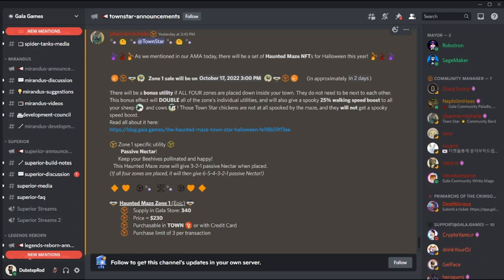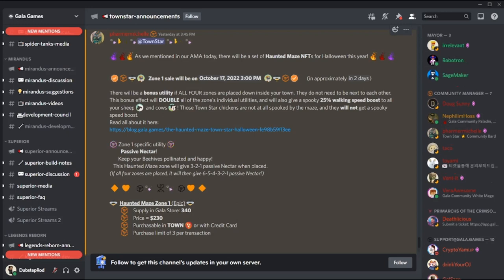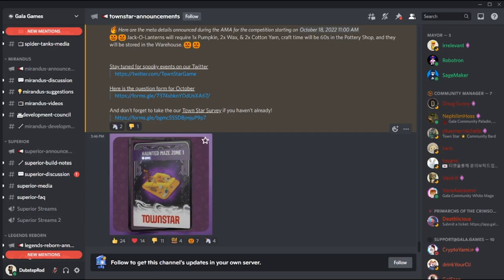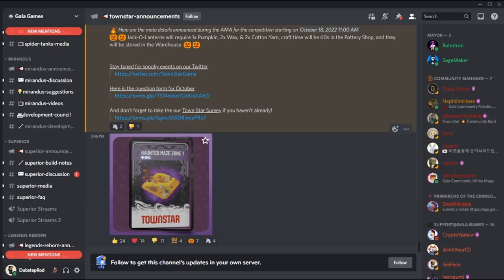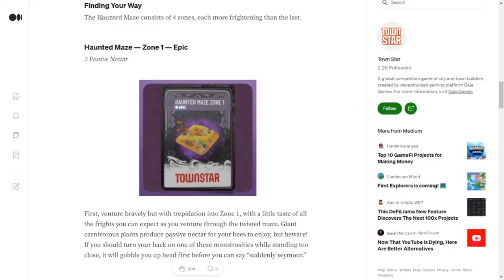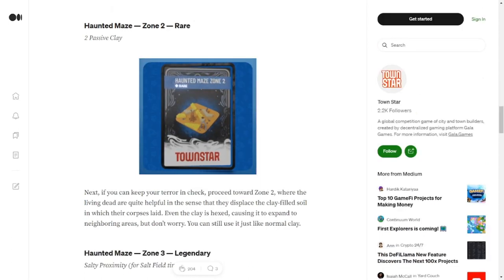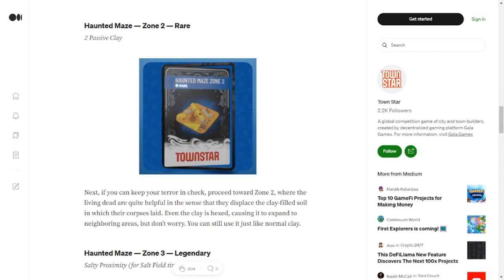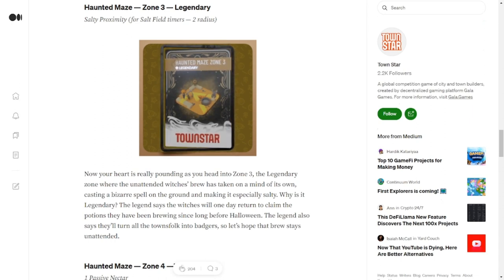Haunted Maze Zone NFTs & My Thoughts (Town Star)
I talk about the Haunted Maze Zone NFTs, including utility, price speculation, and my personal opinions on them. Since not all information about these NFTs has been officially announced, don't take this information as set in stone, as some of this is just early speculation.